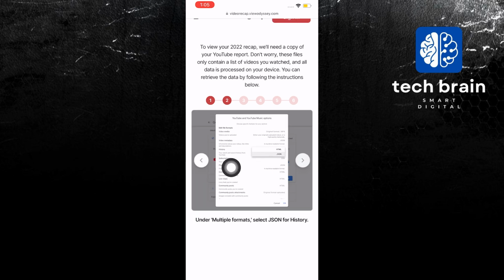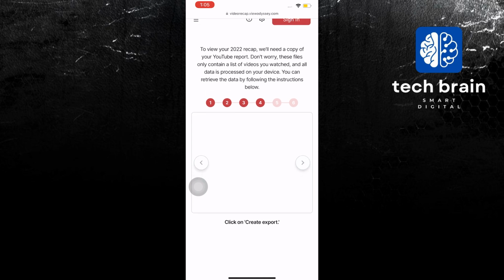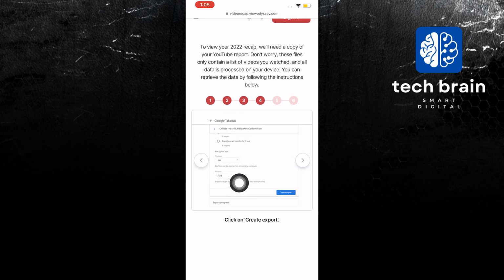How To See Your YouTube Recap iPhone (2023)- Explore YouTube wrapped 2023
In this video, you will learn How To See Your YouTube Recap 2023 iPhone just by following this easy step-by-step tutorial!